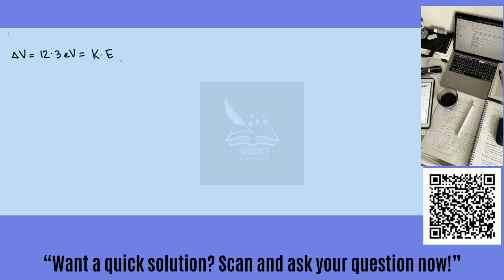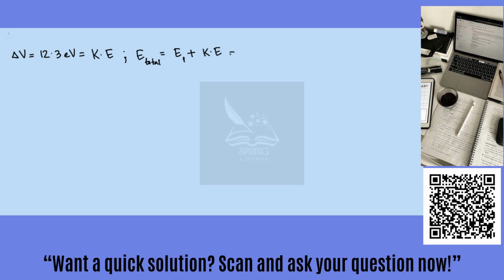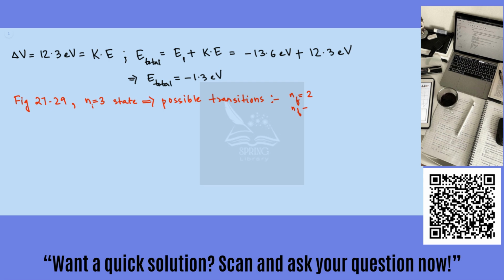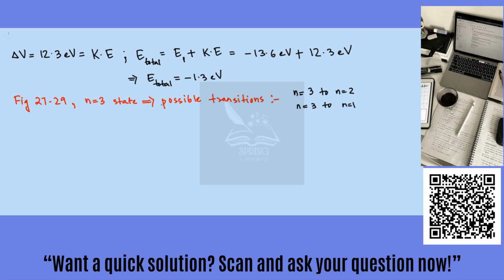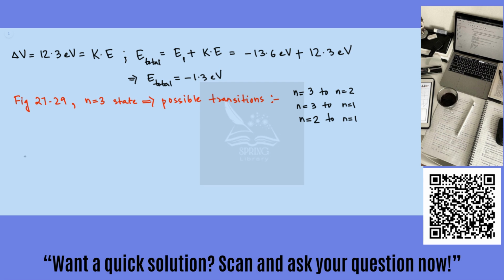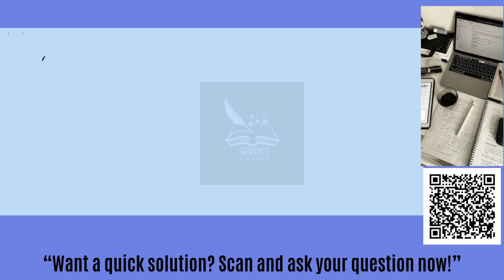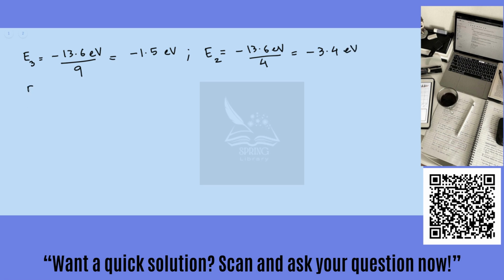Electrons accelerated from rest by a potential difference of 12.3 V pass through a gas of hydrogen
Electrons accelerated from rest by a potential difference of 12.3 V pass through a gas of hydrogen atoms at room temperature. What wavelengths of light will be emitted?